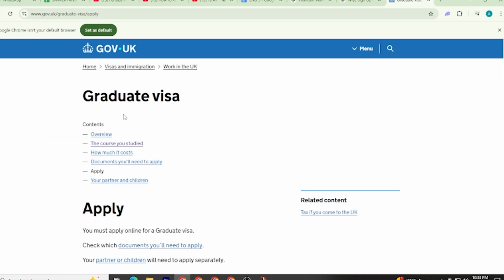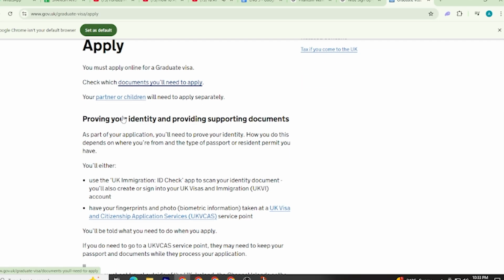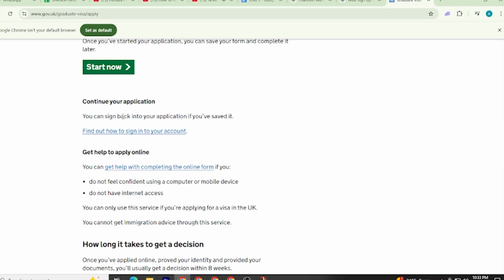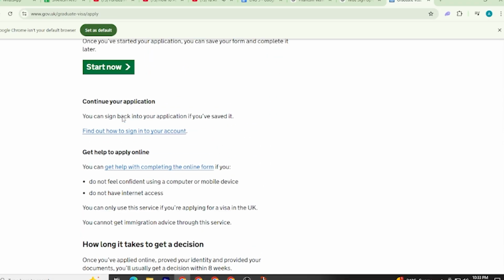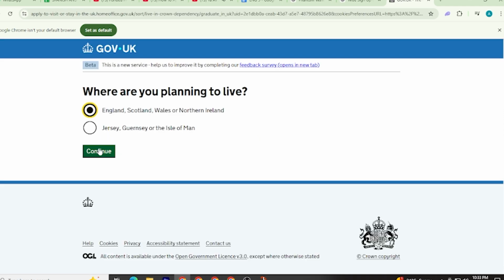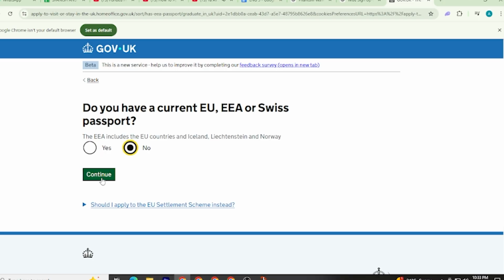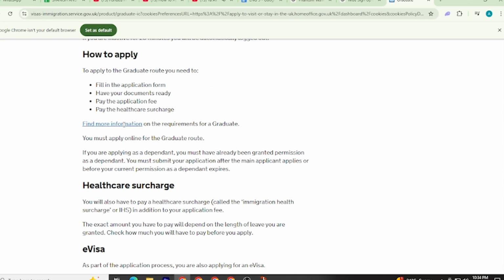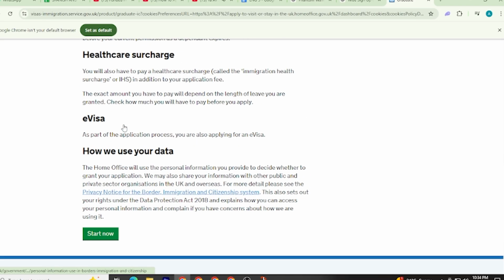How to Apply for the UK Graduate Visa (PSW) 2026 | Complete Working Guide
Hey friends and welcome back to a new honest review! This video explains how to apply for the UK Graduate Visa (PSW) in 2026, covering the step-by-step application process, eligibility requirements, required documents, and common issues applicants may face.

This video is for international students in the UK who want clear guidance on applying for the Graduate Route visa safely and efficiently.